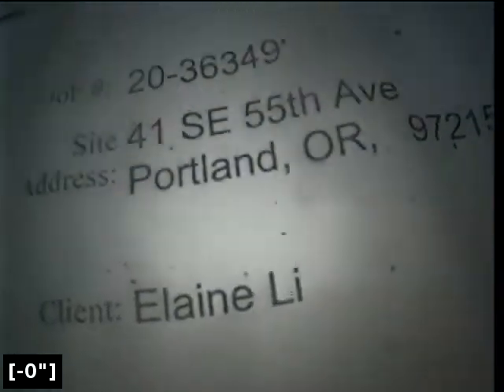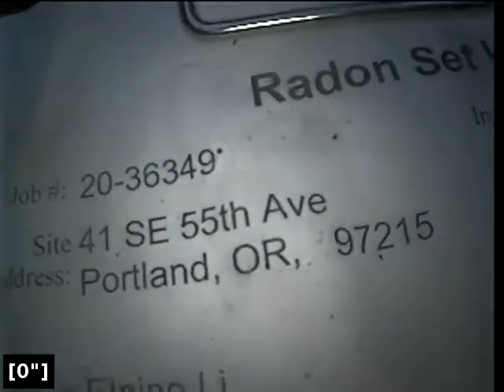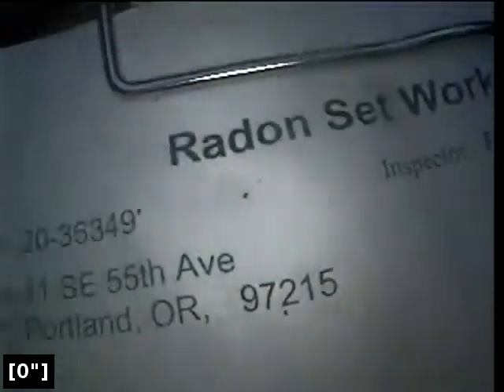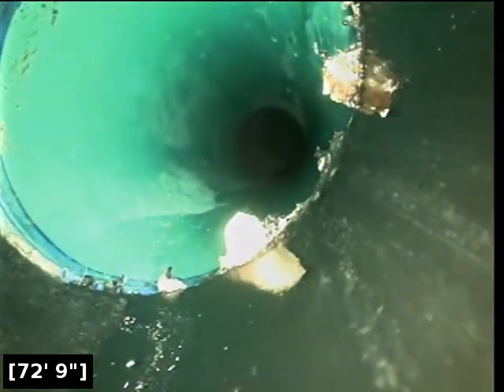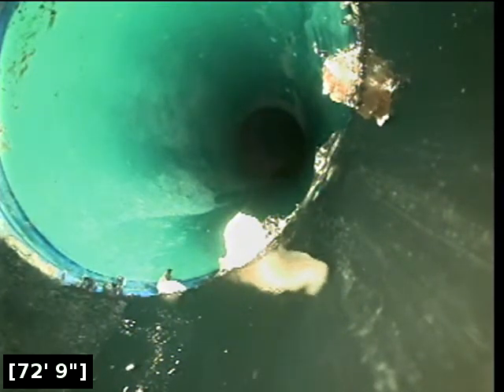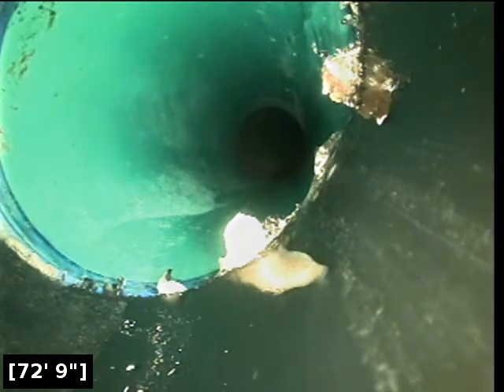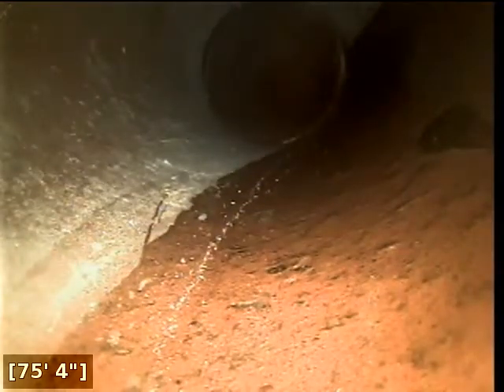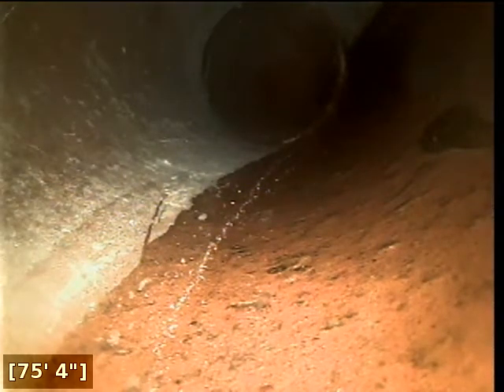41 SE 55th Ave part 2